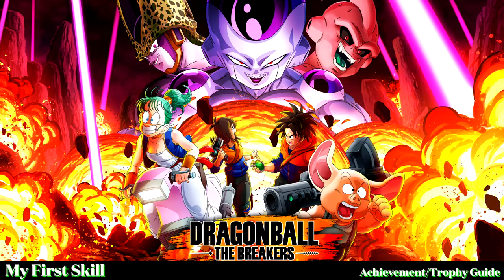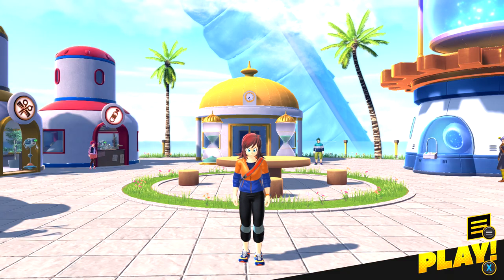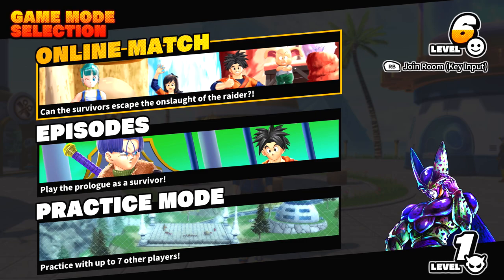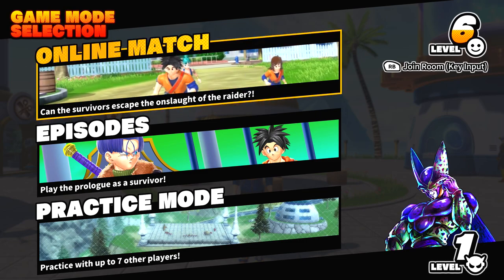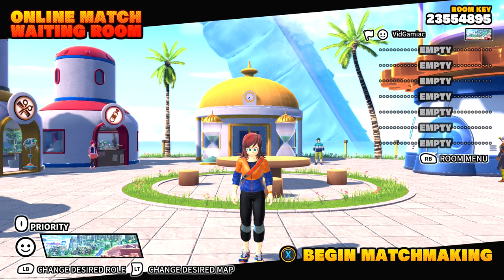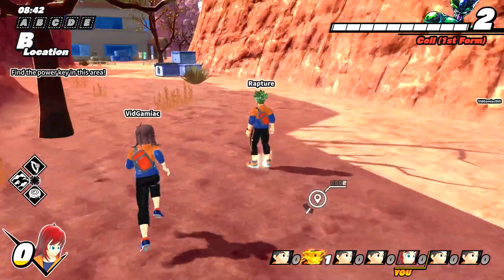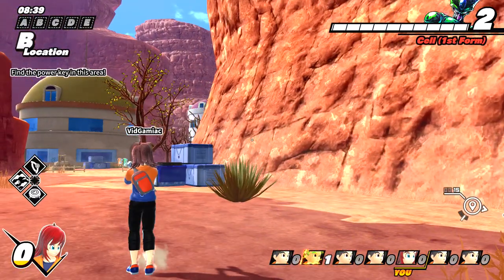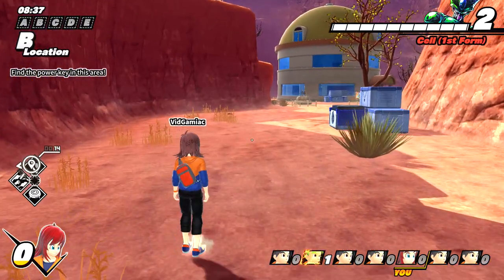Dragon Ball: The Breakers - My First Skill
My First Skill - Use an active skill as a survivor.